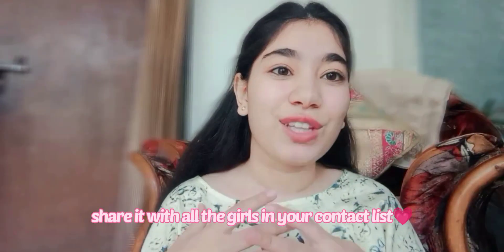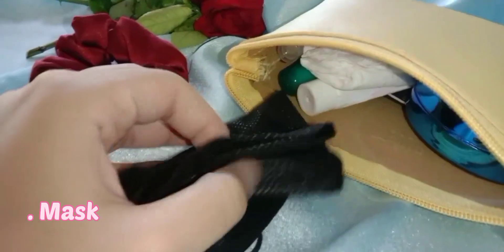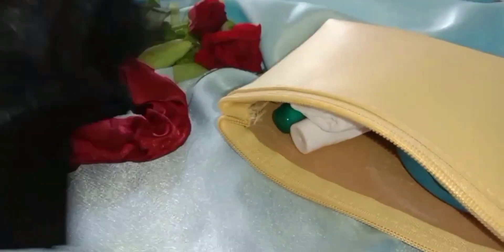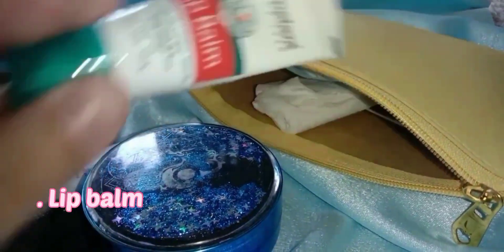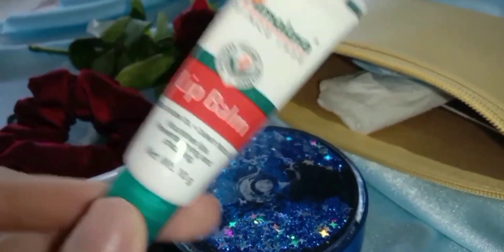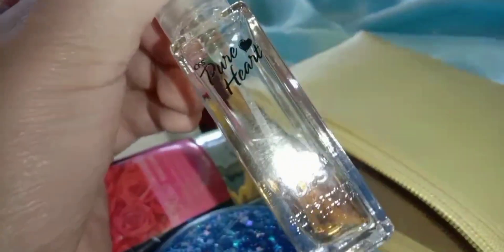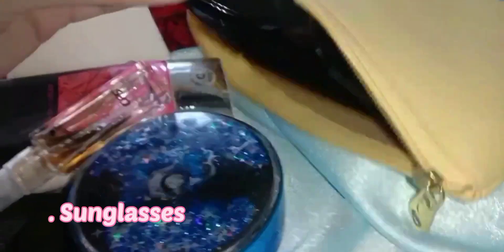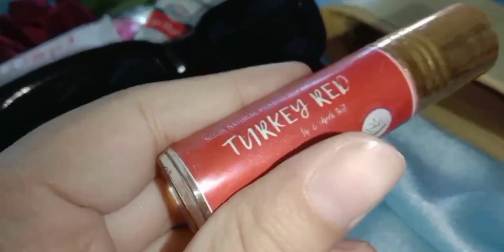EMERGENCY KIT FOR GIRLS📣 | Must haves in girl's bags👜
Period kit  for school
Emergency kit essentials
Essentials kit